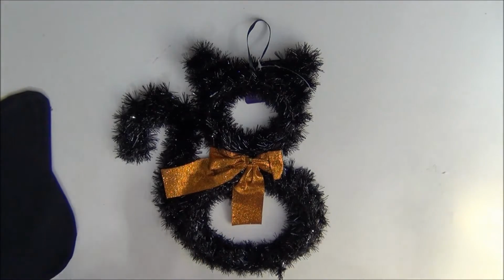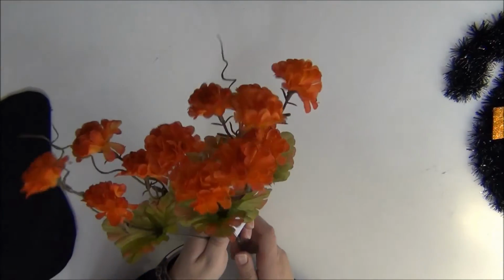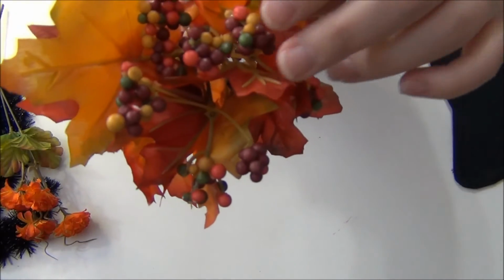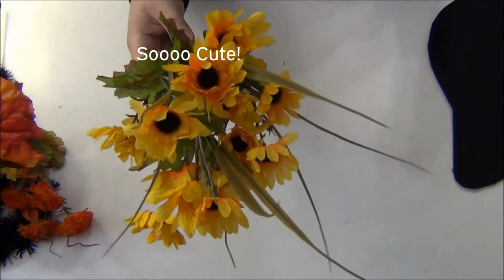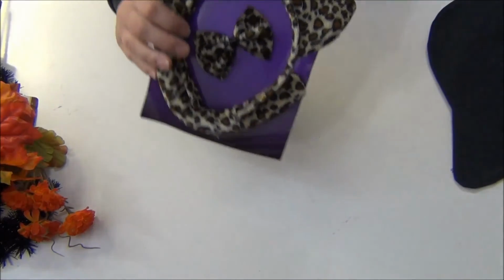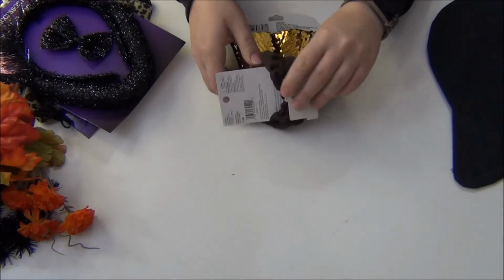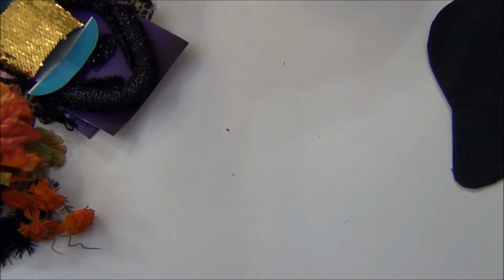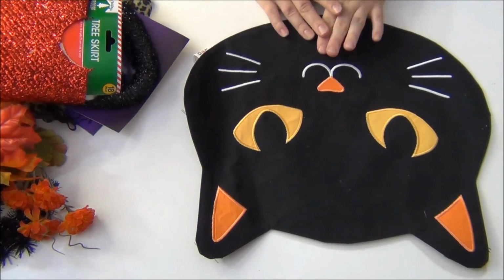DOLLAR TREE HAUL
Welcome to my haul at Dollar Tree! I've bought many things at dollar tree, but this is my first time filming it!
 I am so happy I finally did a dollar tree haul  I hope to do more Dollar Tree hauls in the future. If your interested I also filmed a Dollar Tree shop with me for this video!
Have a purrfect Day!